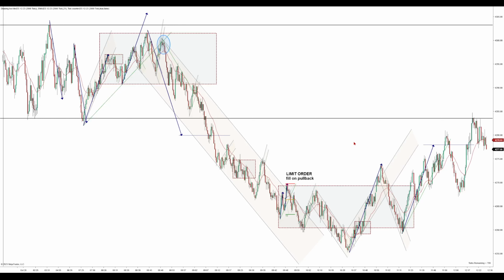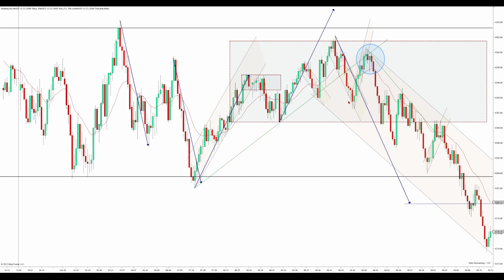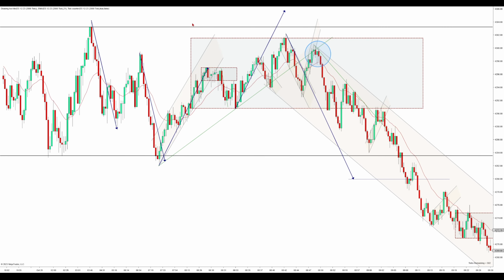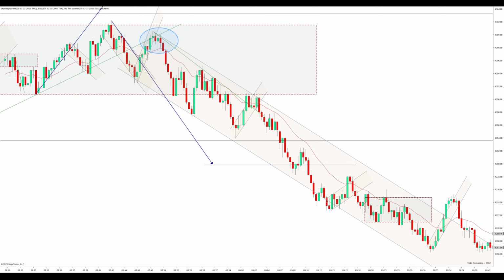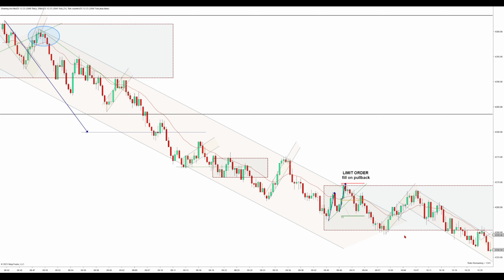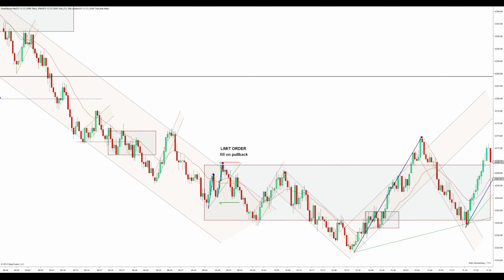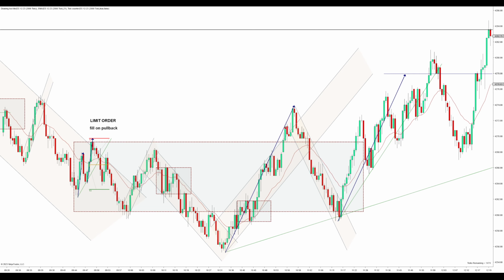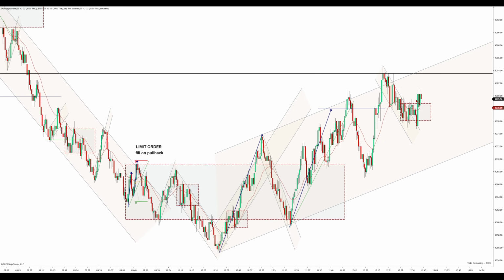S&P Futures Price Action Day Trading Oct, 20 | How I Read Price Charts